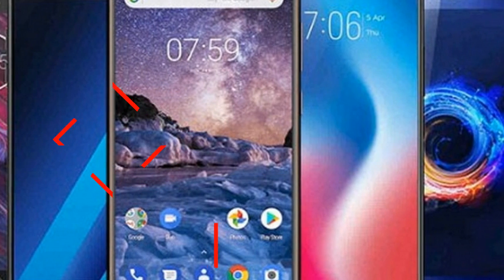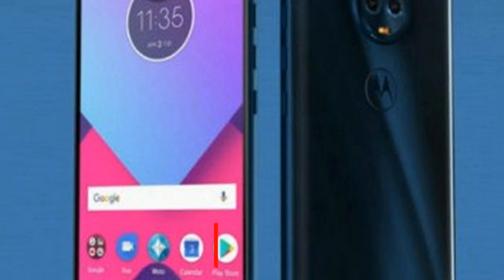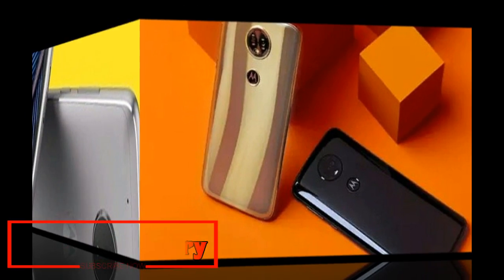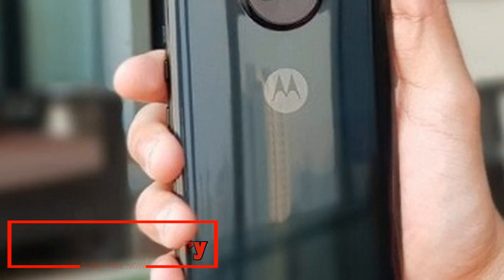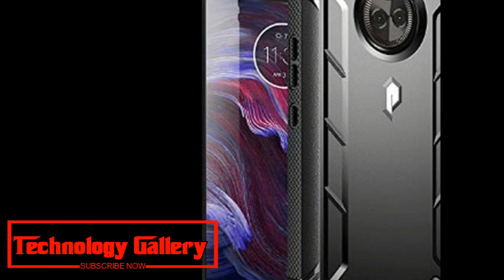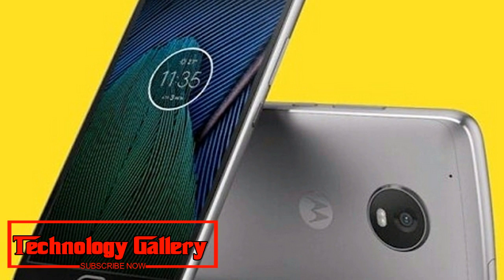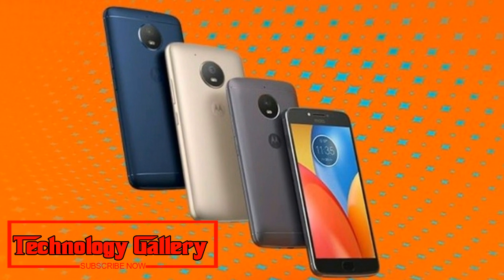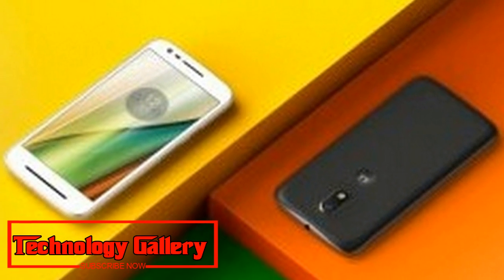Watch Now !!! Moto E5 Plus, Moto X4 get price cuts in India Here are the new prices, offers